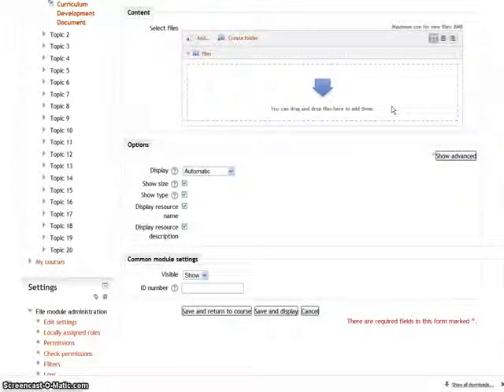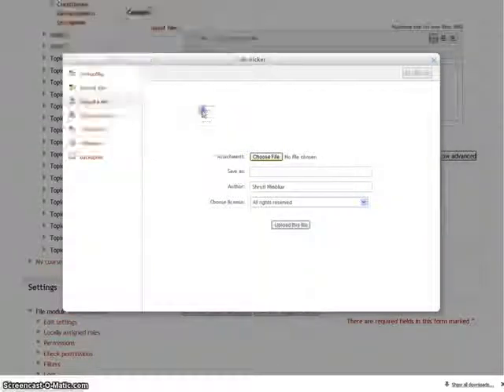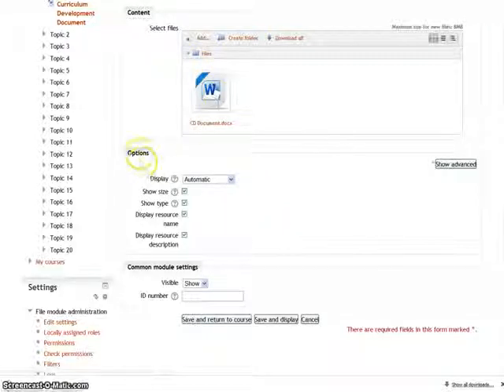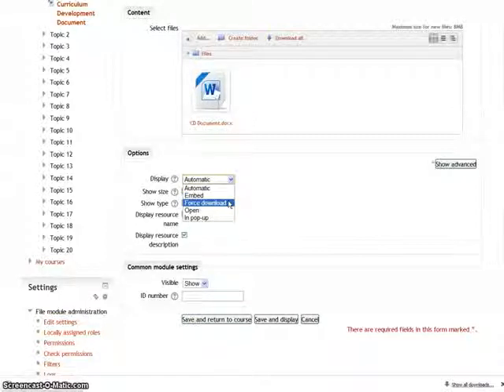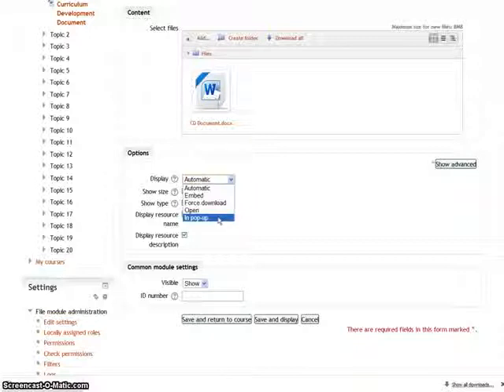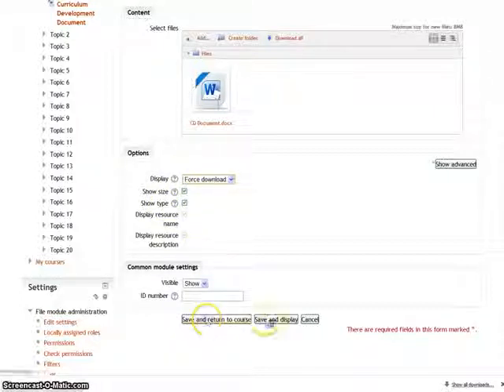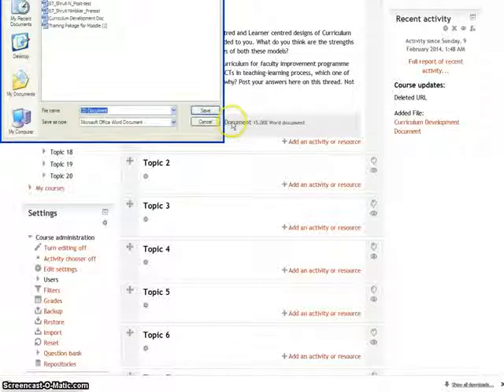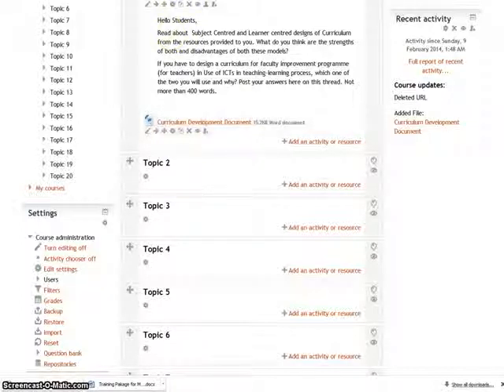Upload a file in MOODLE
This video explains procedures to upload a file in MOODLE